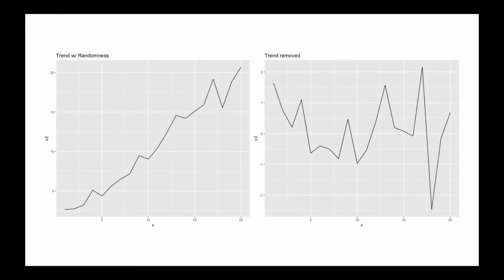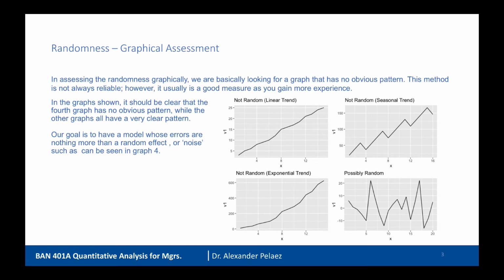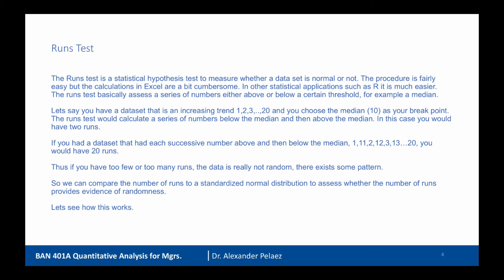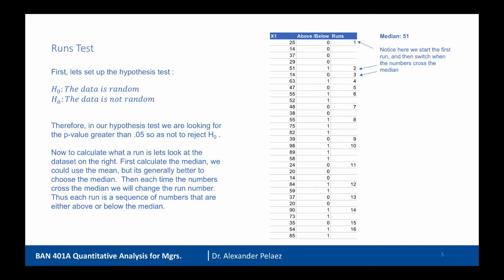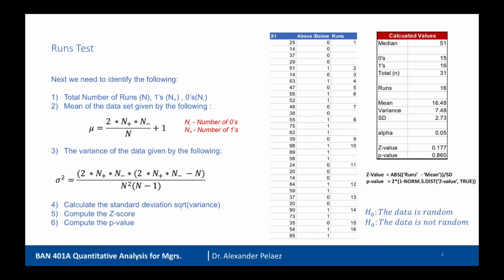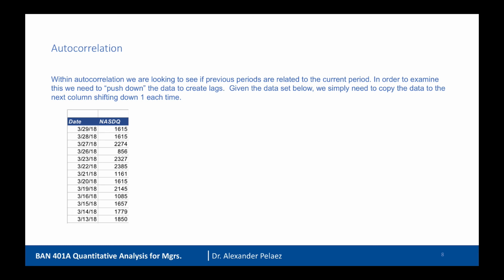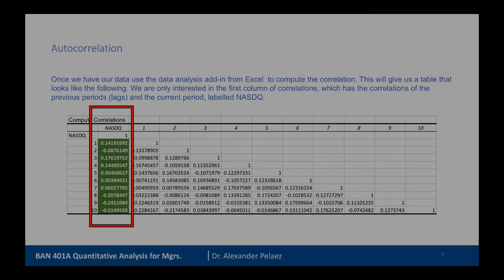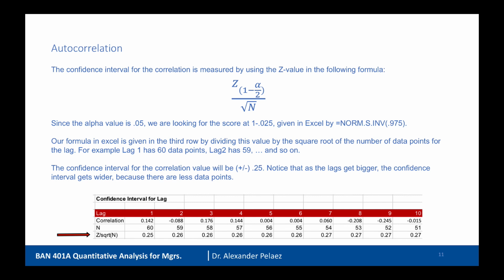BAN 401 Module 12_2 - Randomness in Time Series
This video explains how to find randomness in Time Series Data.